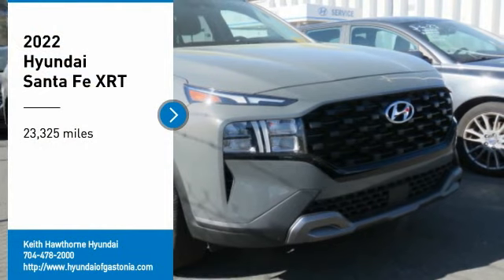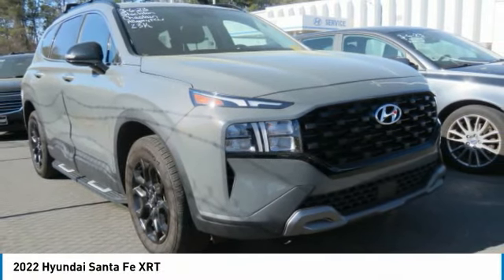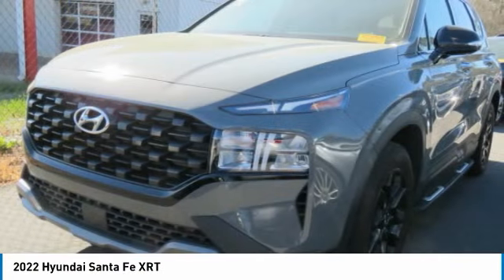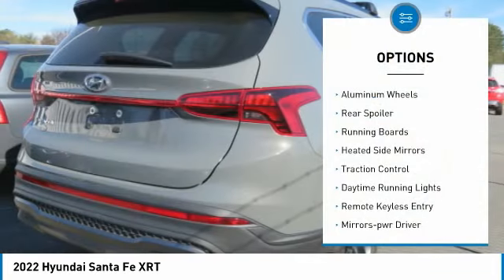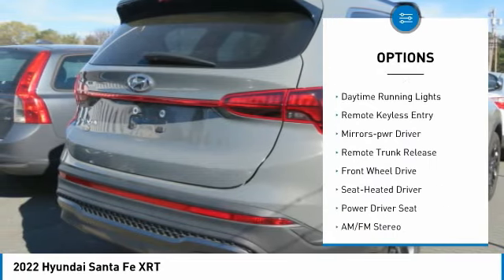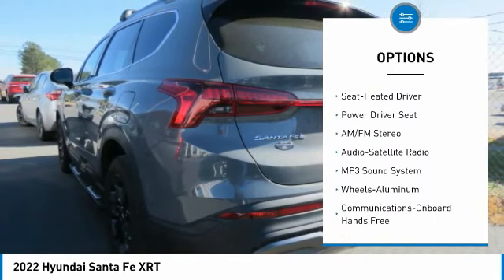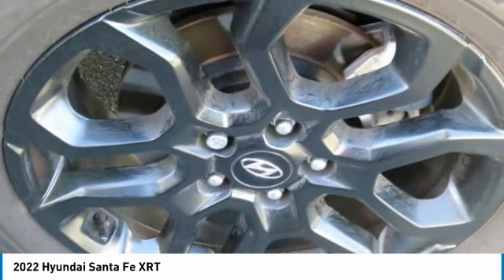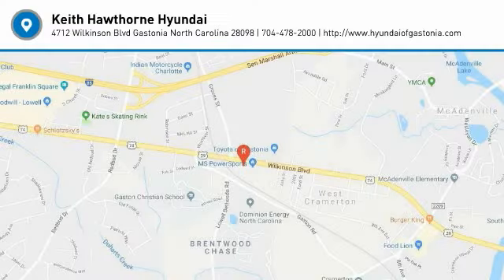2022 Hyundai Santa Fe 9352A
2022 Hyundai Santa Fe XRT